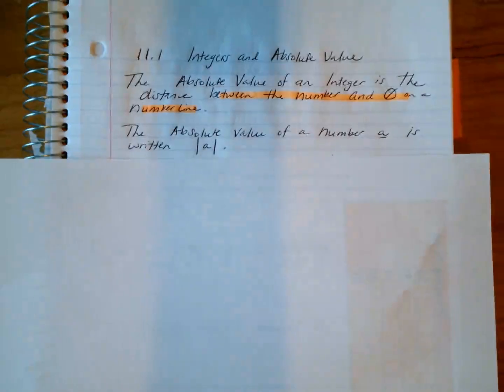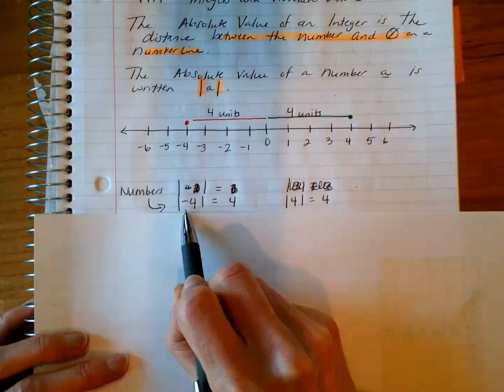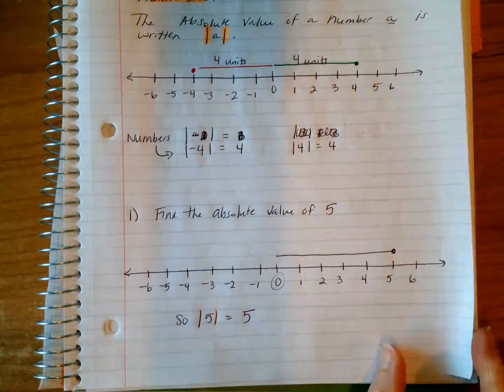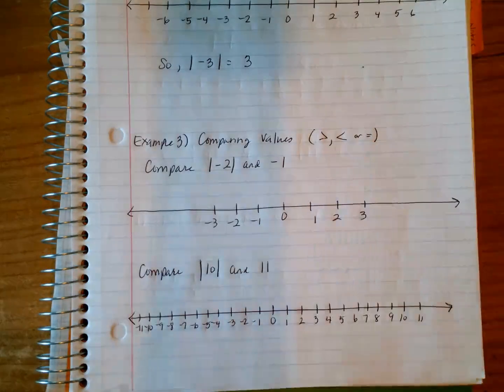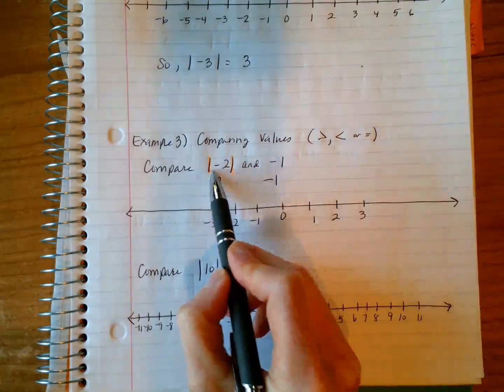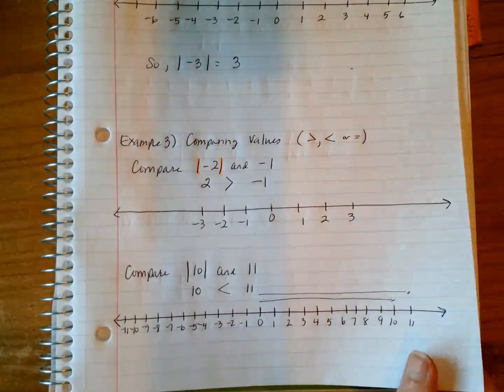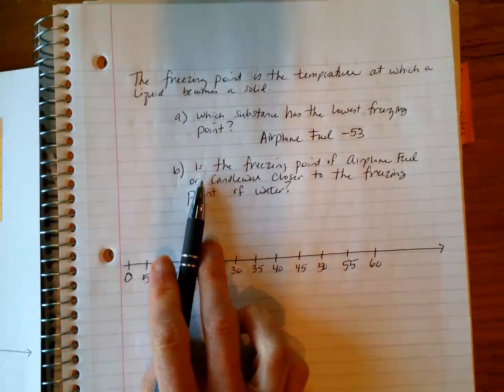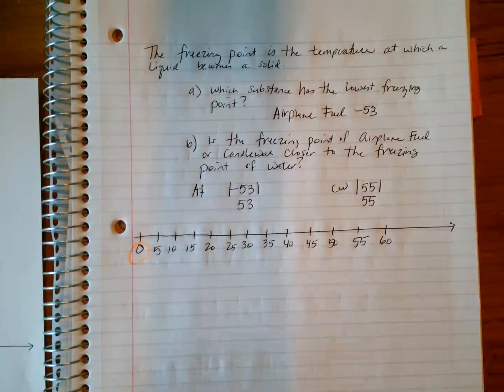11 1 Integers and Absolute Value 6th grade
A re-introduction to integers and absolute value